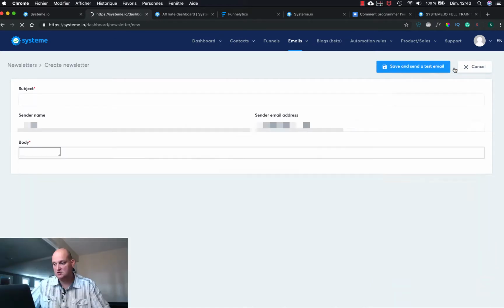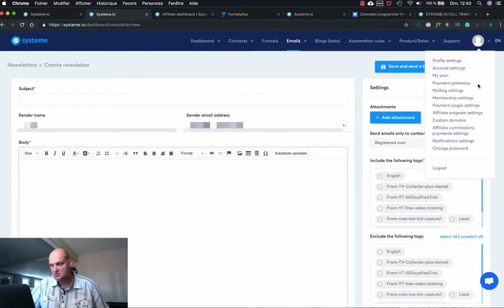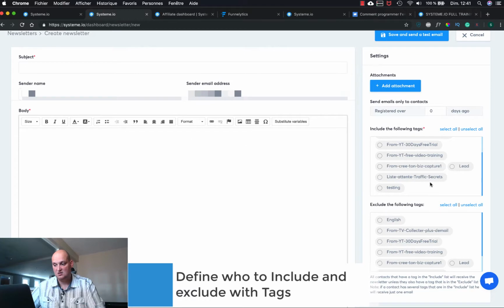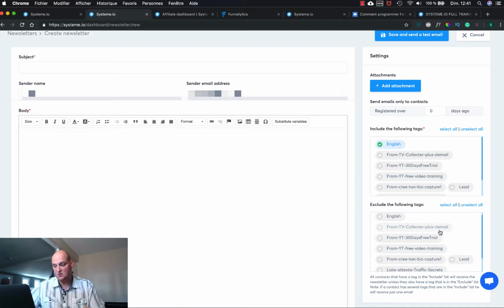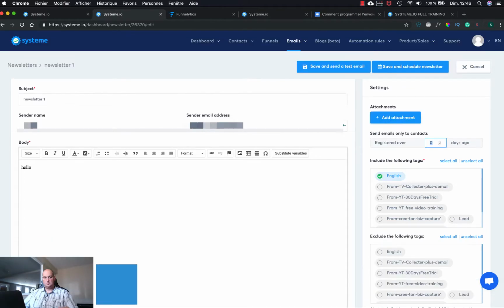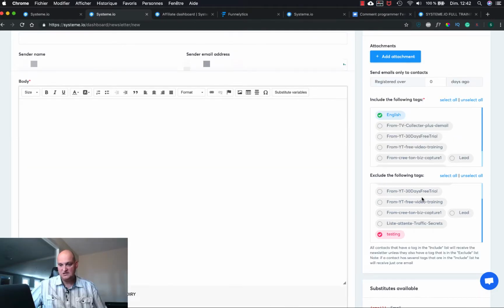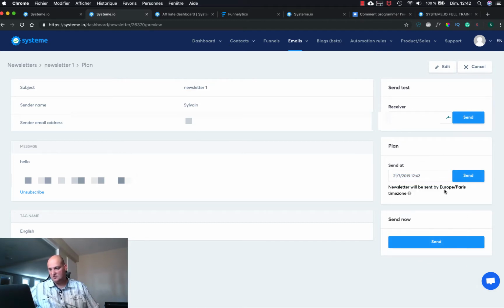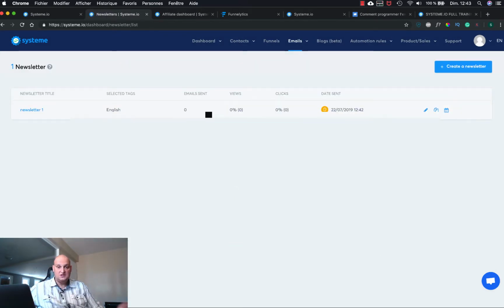🔵How to create a newsletter with Systeme IO?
In this Systeme IO tutorial, we will see how to create and manage newsletters with SYSTEME IO.

You will need a Systeme IO account to practice. Get yours below!

If you are creating a business, you'd like to have simple tools to help you to do so.

In this video, we'll see how Systeme IO can help you.

We will discuss the following topics :
➡️How to create a newsletter?
➡️What is the difference between newsletters and campaigns in systeme io?
➡️How to send a newsletter to specific persons in your email list?
➡️How to exclude specific persons from the newsletter?
➡️How to exclude specific persons based on the date when they register to your email list?

Systeme io is an all in one tool to help you create your business without bothering with technical stuff.

With Systeme IO, you get :

➡️A powerful funnel builder (Squeeze Pages, Sales Pages, checkout pages)
➡️ Ecommerce sales funnels. You can sell physical products.
➡️Payment processors for your customer to pay you: PayPal and Stripe
➡️Email Marketing: The Autoresponder with automation, help you to manage your email marketing easily. You have only one email list. You can segment it properly using tags.
➡️Courses membership sites: You can host your courses and sell them with System IO.
➡️A/B Testing: You can A/B test your pages to optimize your conversion.
➡️Blog: You can create your blog (it's in beta)

As you see you Systeme IO provides all the needed features to start or run your business daily, without the technical difficulties.

So, the best thing to do is to test it and see if it fits your needs.

Happy Systeme IO testing
Cheers
Sylvain